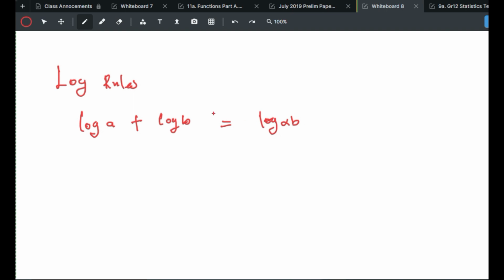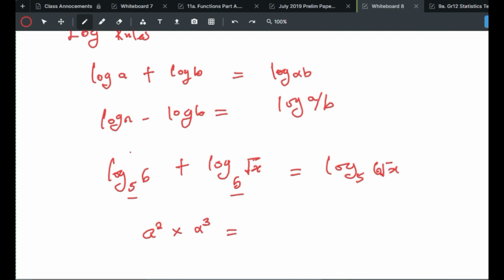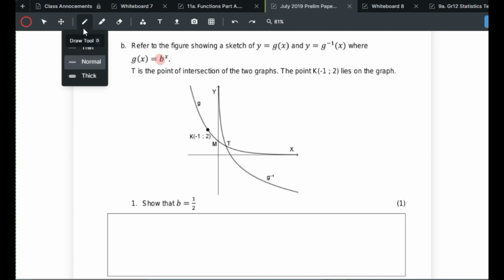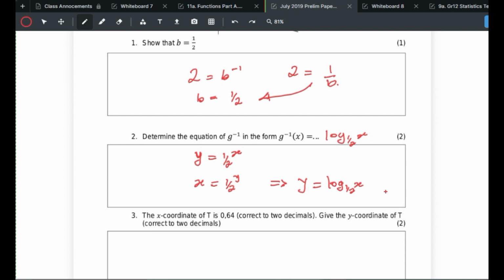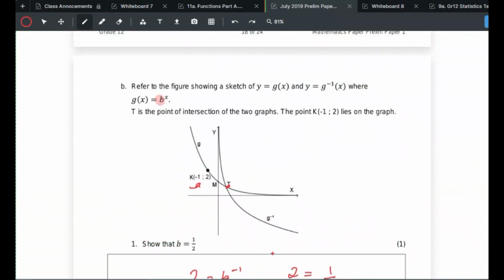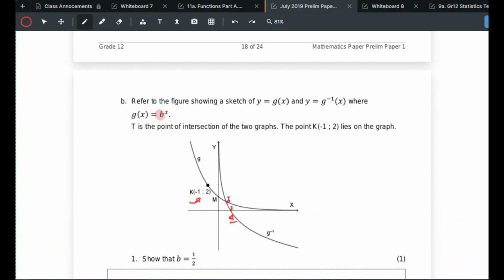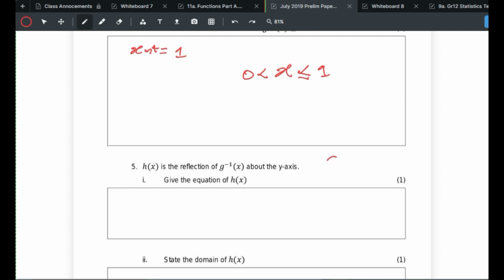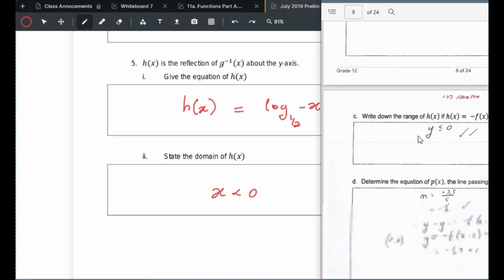Tutoring session 2: Inverse Functions: Log Graphs | Log Rules | Exponential Graph